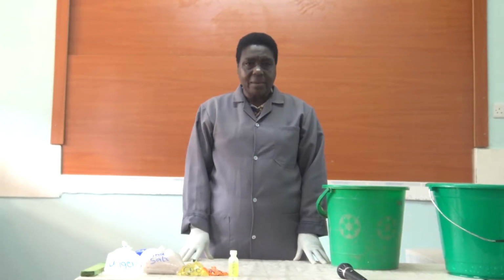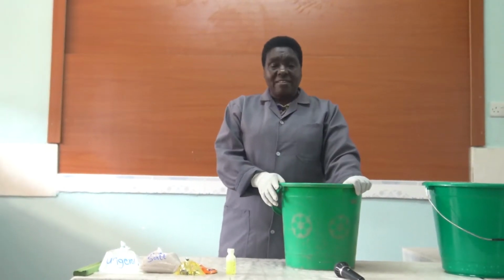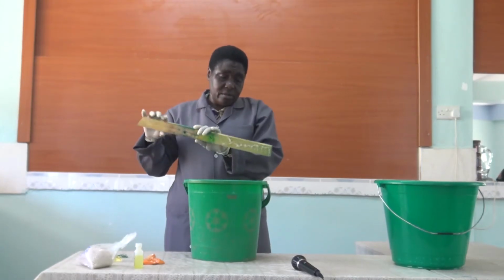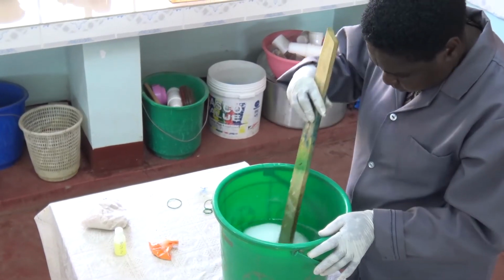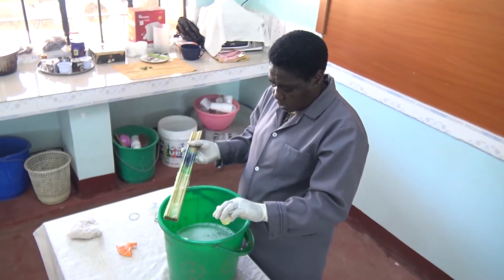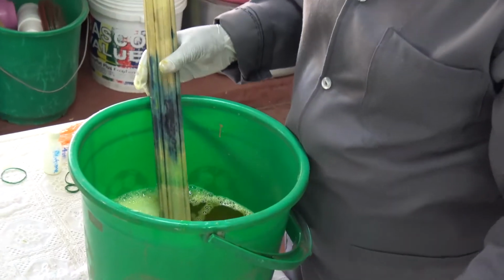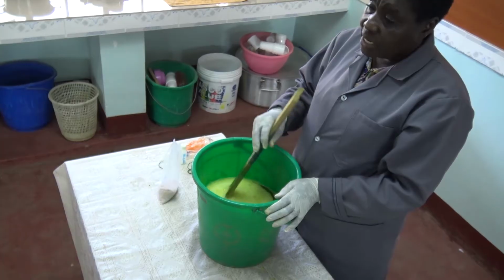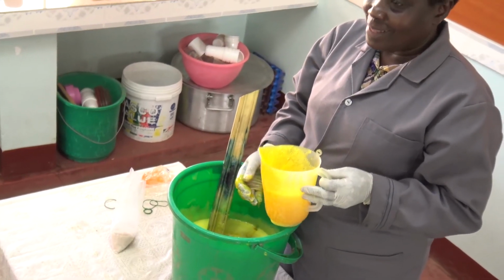Chemical Processing by RODI Kenya making handwash